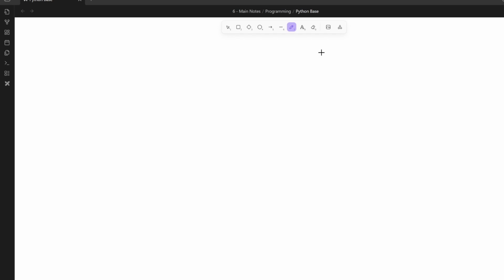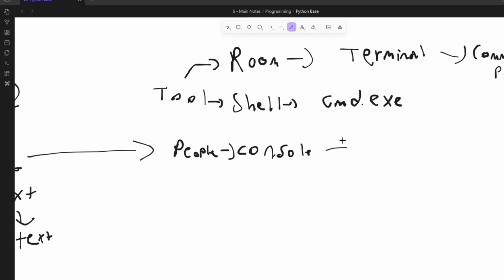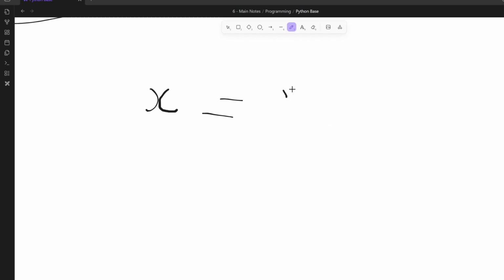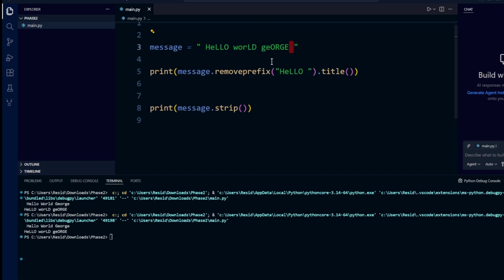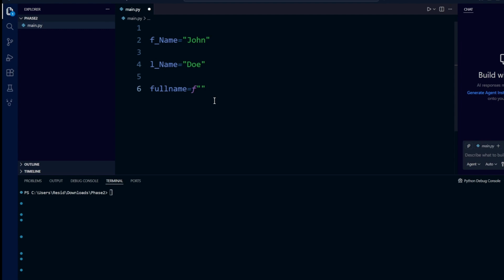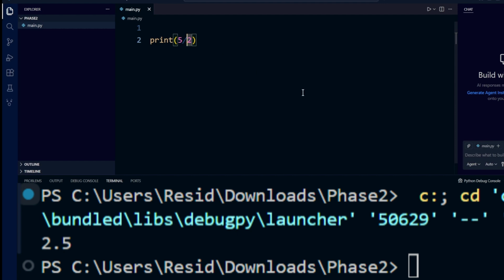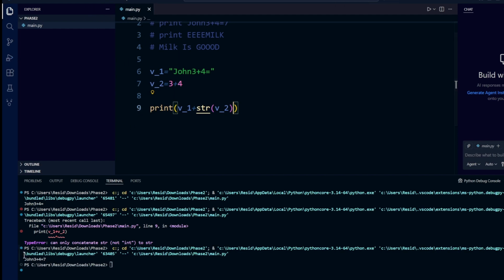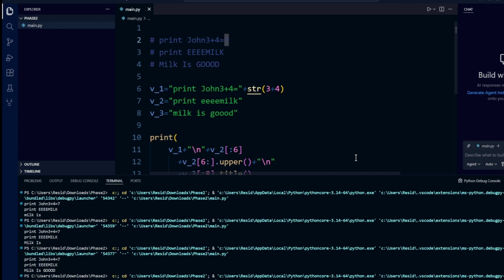Python Series Part 1 - Hello World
Python tutorial. Part of a series.